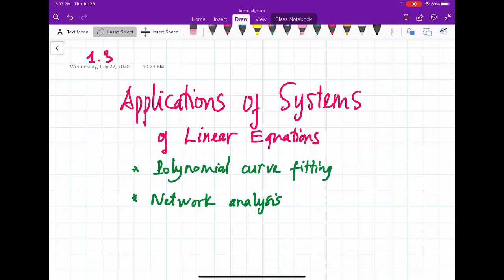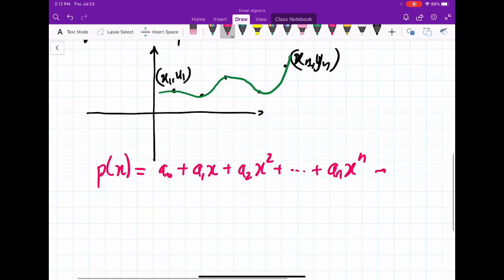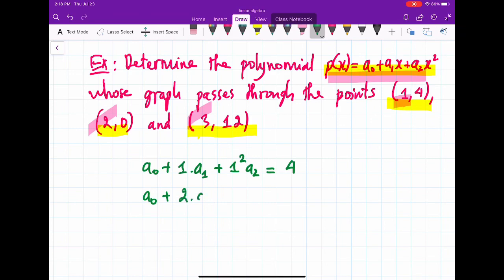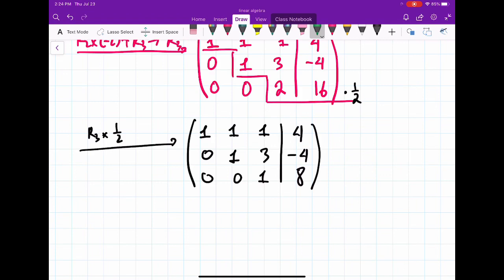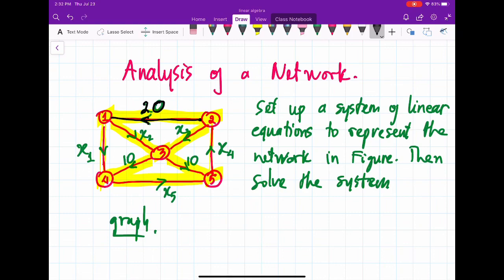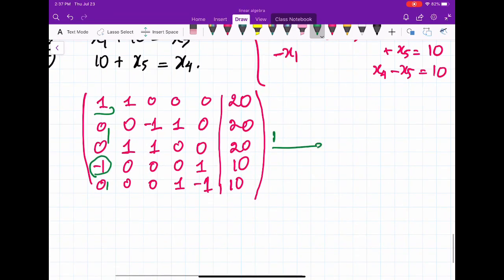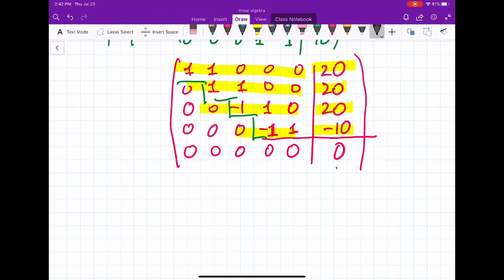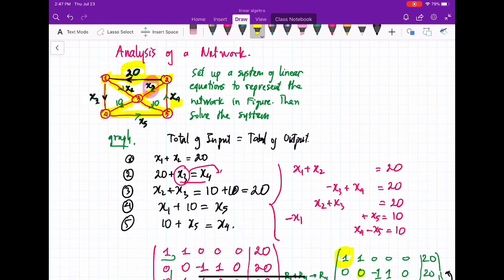LA. Applications of Systems of Linear Equations